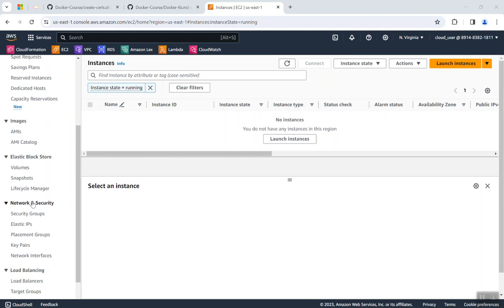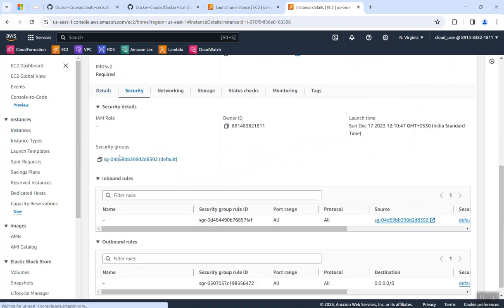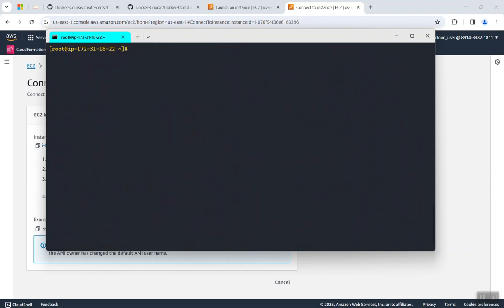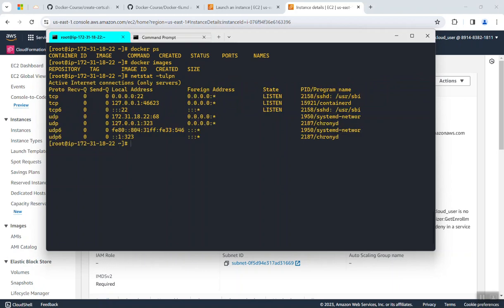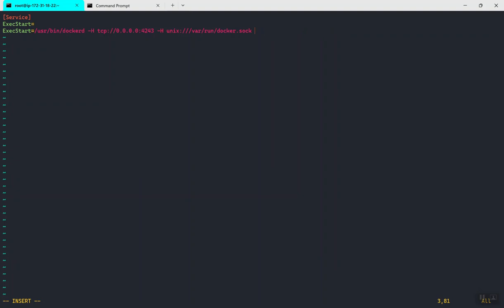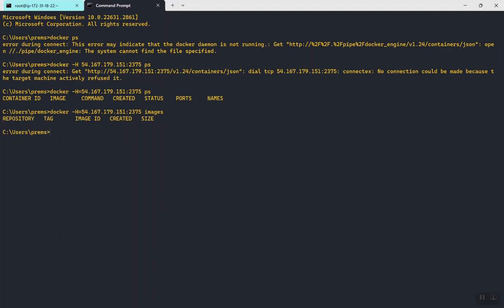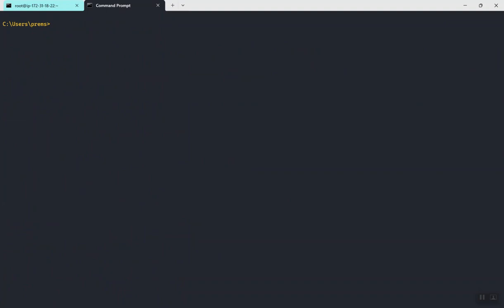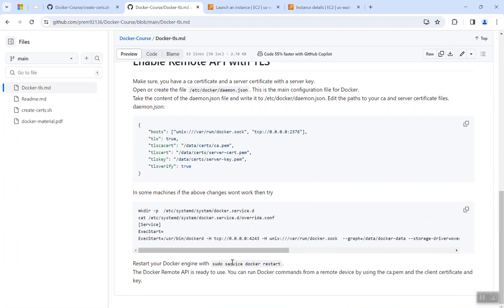Docker-API-Expose on Amazon-EC2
Docker-API-Expose on Amazon-EC2 without authentication.